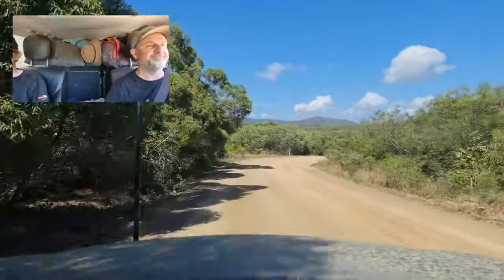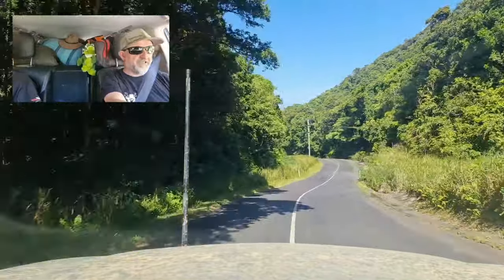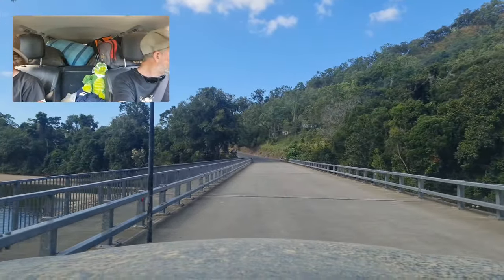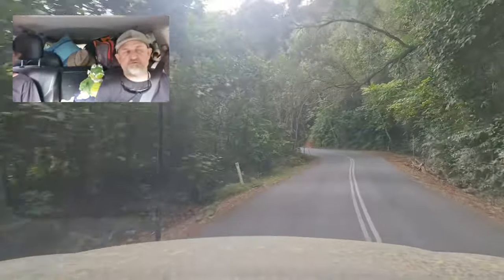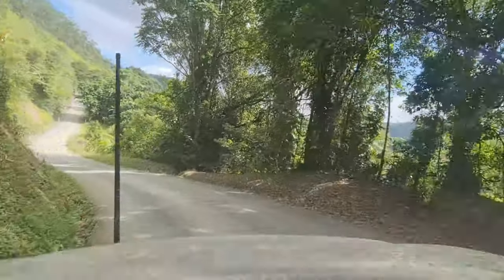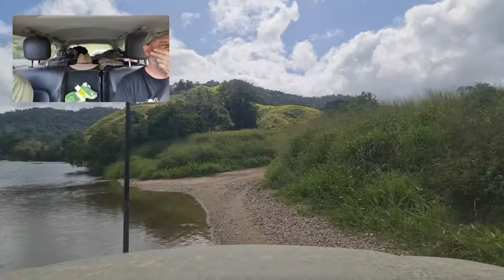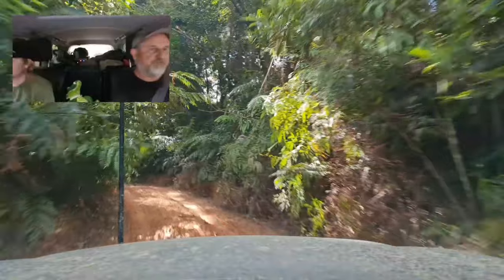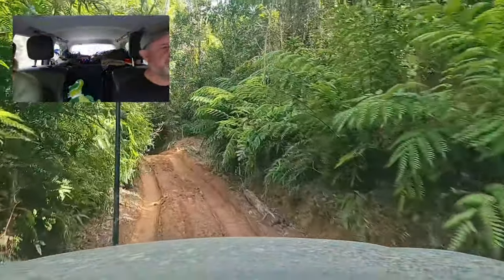Cape York 2021, Episode 11, Bloomfield and Creb Tracks in the Y62 touring weapon.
This is a continuation of our 2019 trip up the cape where I visit a lot of areas that we didn't get to last time due to lack of time. In this particular episode we leave Elim Beach for Daintree via the bloomfield track and then quick croc tour and tackle a damp Creb track

Warning.
*may contain traces of bad language
*poor camera work
*even worse commentary
*worse still editing
*and now very average drone piloting.